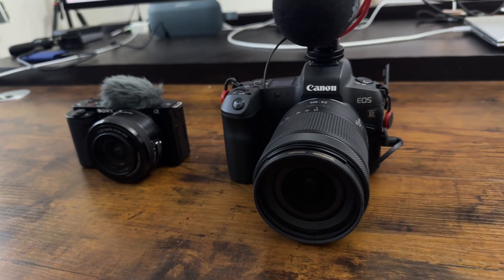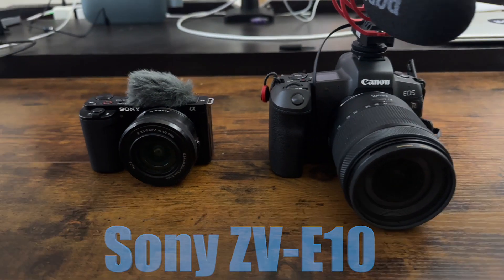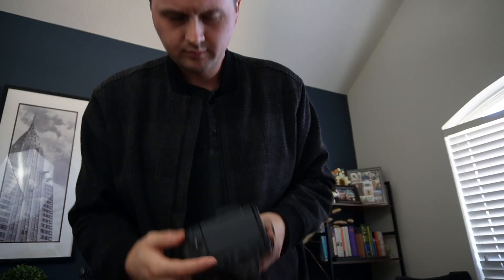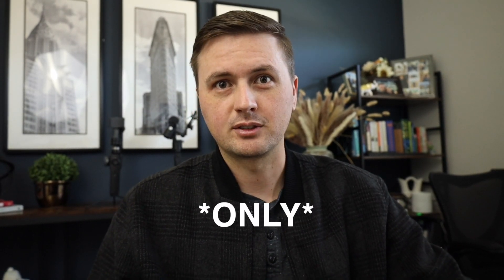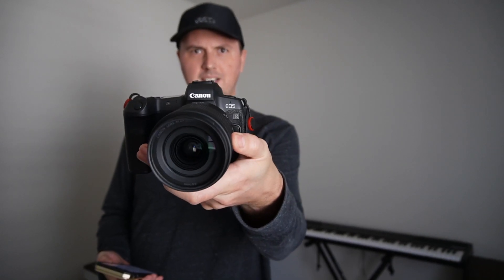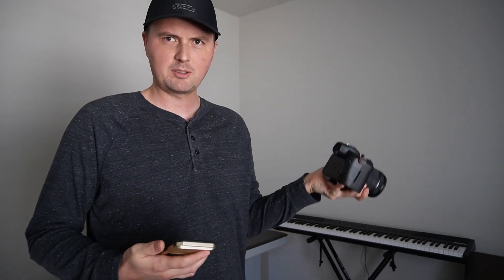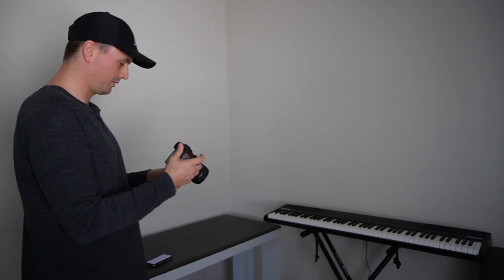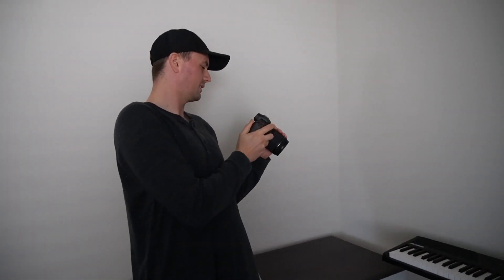Learning to use Digital Camera’s from Scratch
Join me on an exciting journey as I dive into the world of filmmaking, starting from square one with my digital camera! Are you ready to witness a novice transform into a pro right before your eyes? In this captivating tutorial series, I'll be sharing everything I learn along the way, empowering you to embark on your filmmaking adventure too.

Together, let's dive into the fundamentals as I decipher key concepts like aperture, shutter speed, ISO, composition, manual mode etc. Watch as I fumble through the camera's menu and controls, learning alongside you with each adjustment and discovery. Through practical tips and hands-on demonstrations, we'll capture captivating footage in diverse environments, from bustling streets to serene landscapes.

Join me as I navigate various shooting modes, experiment with different lenses, and uncover the secrets to achieving professional-quality results. Whether you're a fellow beginner, an aspiring filmmaker, or simply curious about the filmmaking process, this series is your front-row seat to witnessing the transformation from amateur to expert.

Don't miss out on this opportunity to join me on my filmmaking adventure. Hit the play button, grab your camera, and let's dive into the wonderful world of filmmaking together!